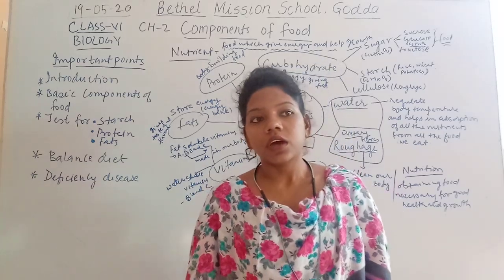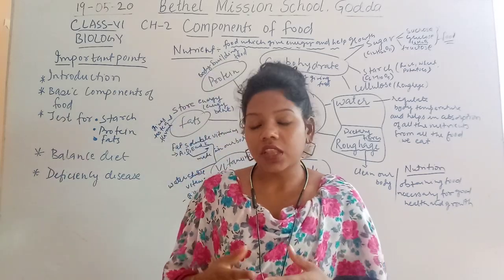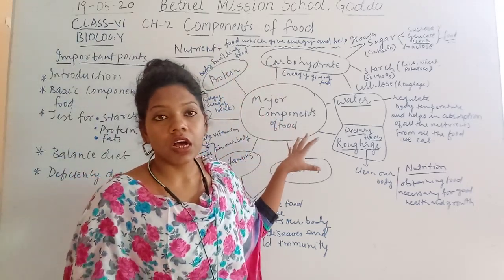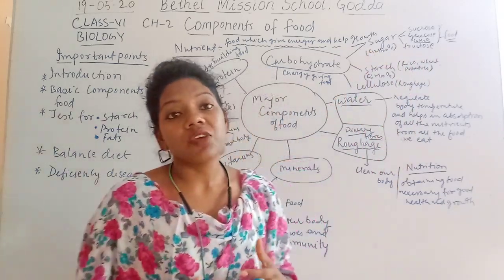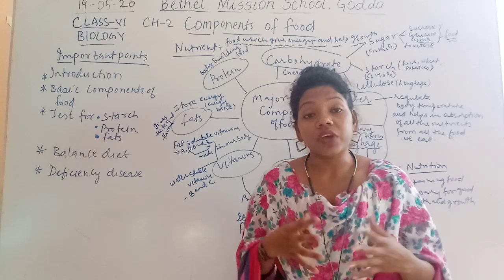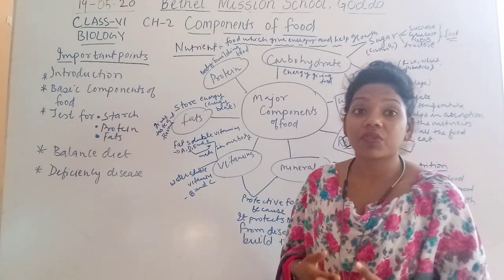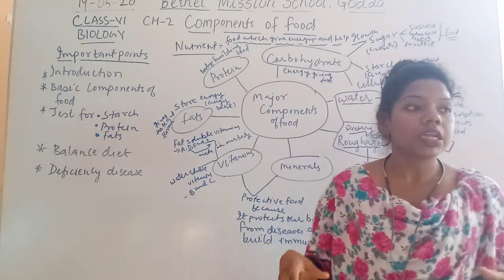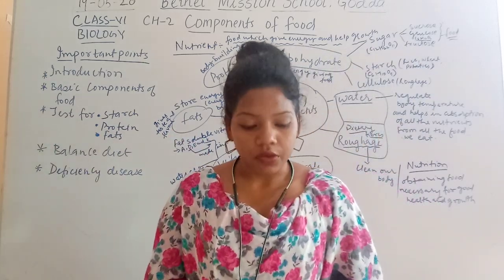Class VI Biology Chap 2 Components of Food Part 1